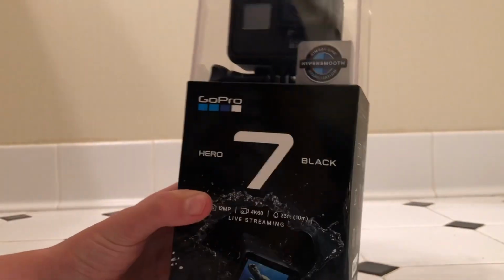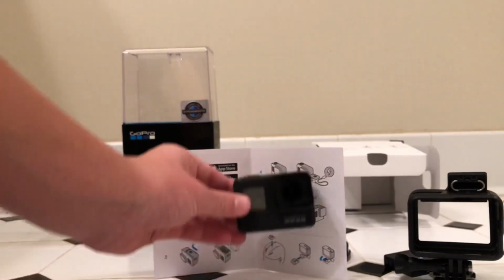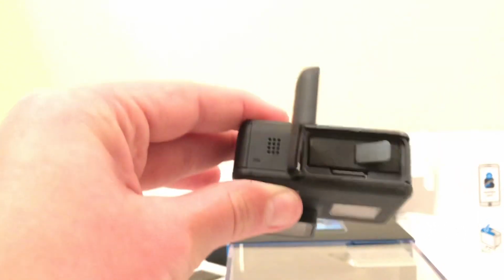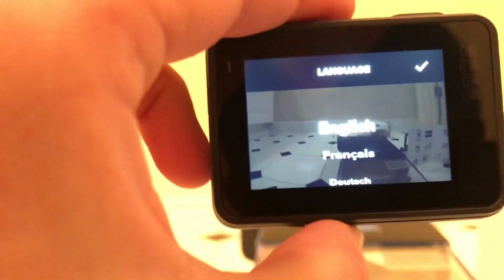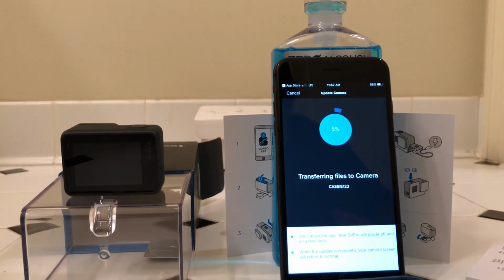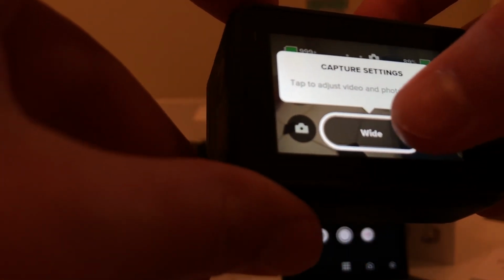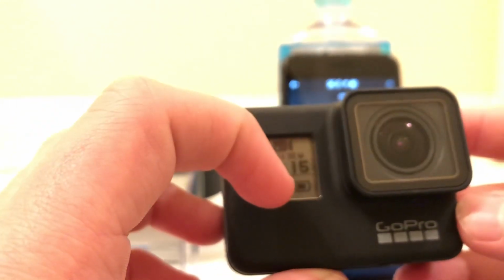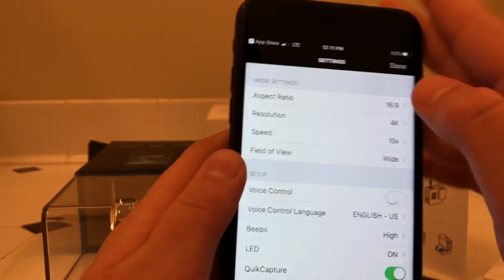Part 1: GoPro Hero 7 Black- Unboxing and Setup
This is part 1. Part two should be coming out next week.